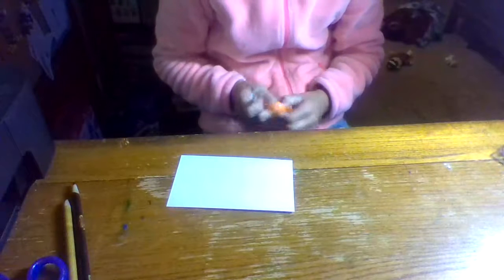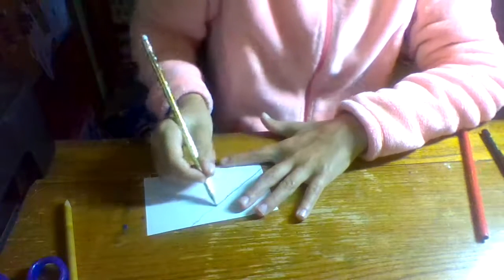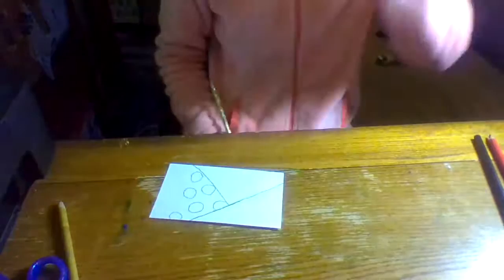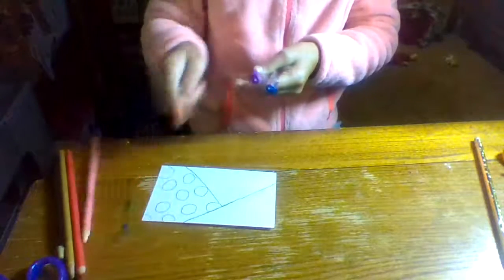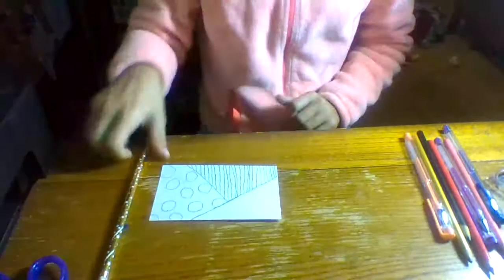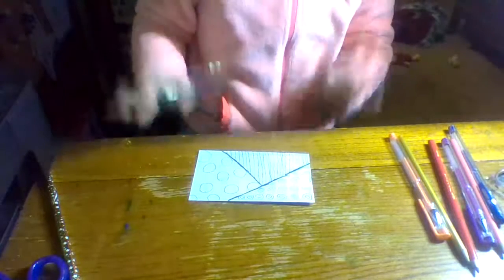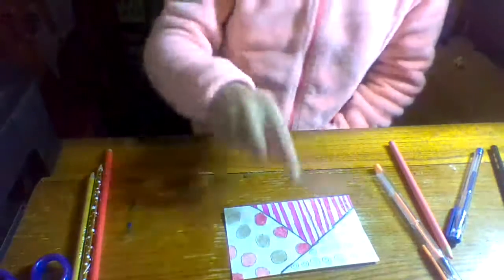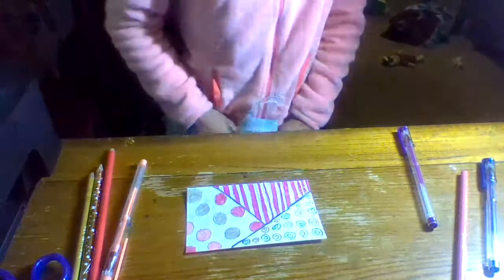Drawn patter collage